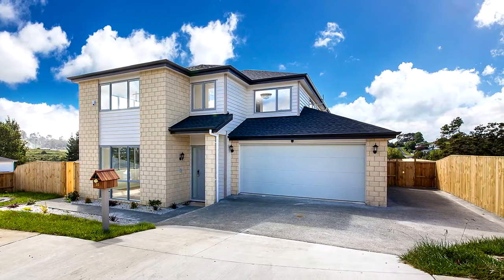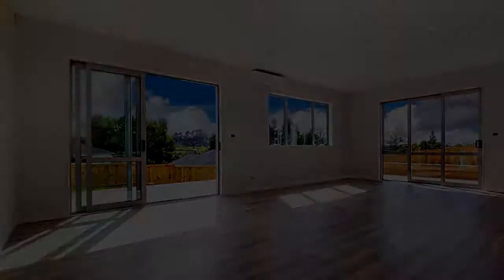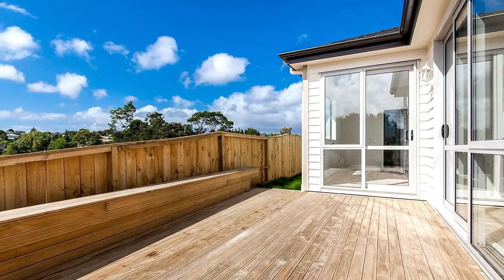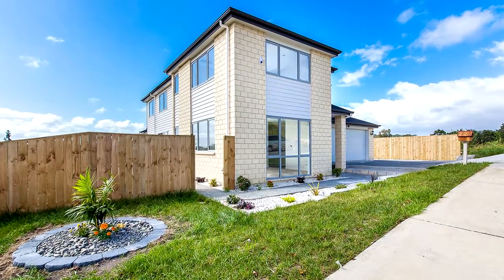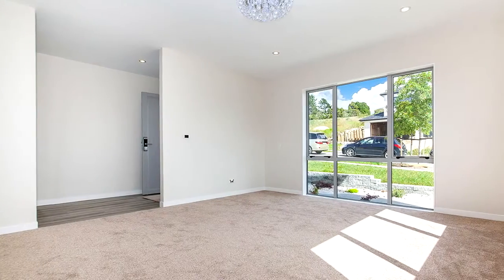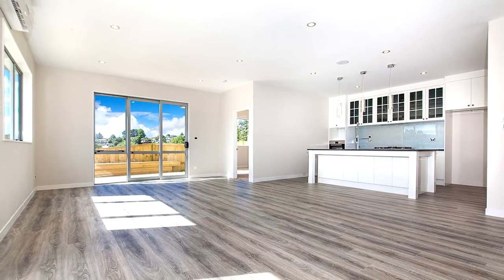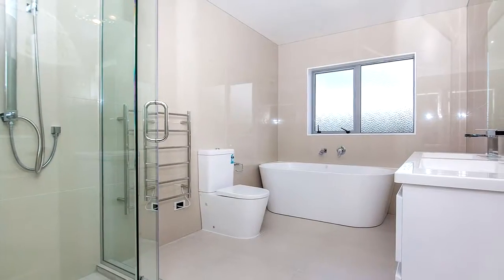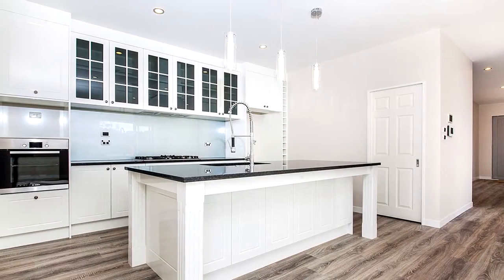30 Korihi Drive, Swanson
New Home New Subdivision!